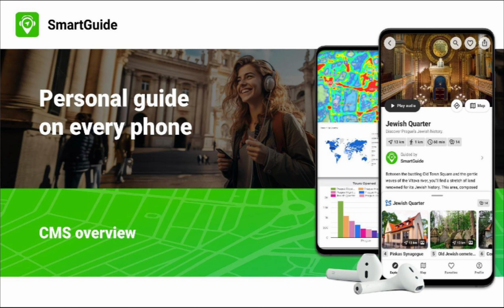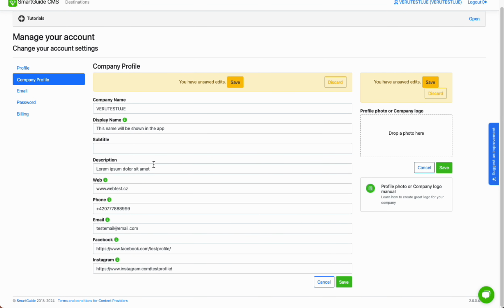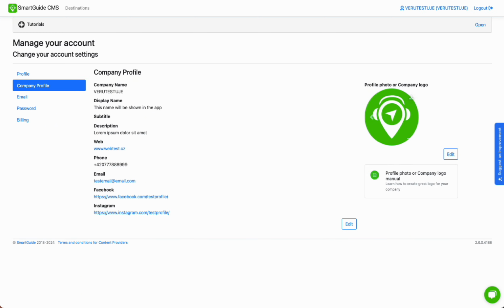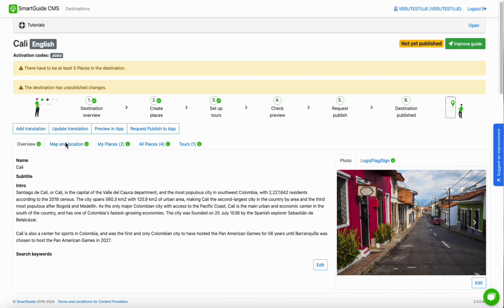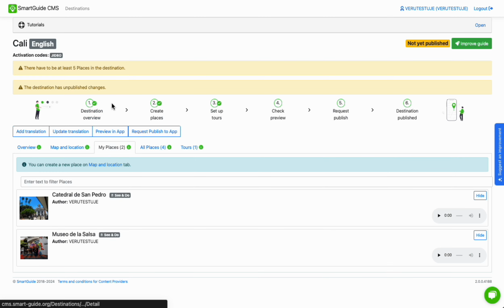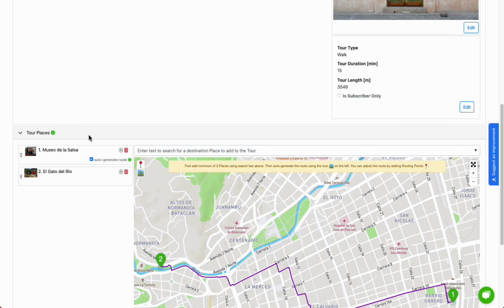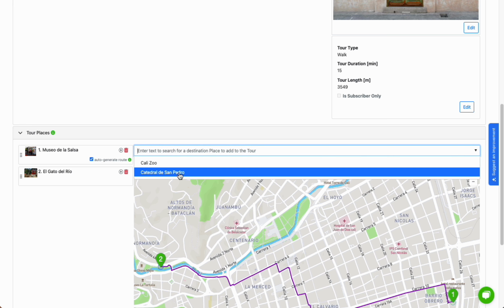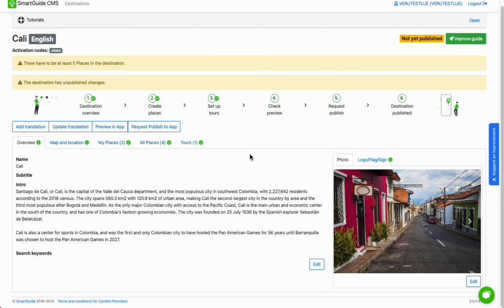SmartGuide CMS manual 2: Overview